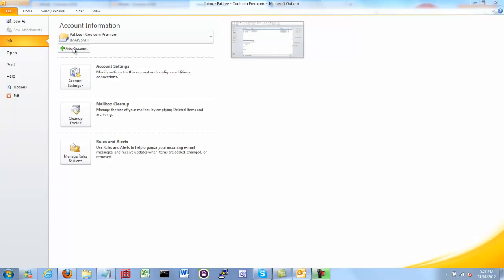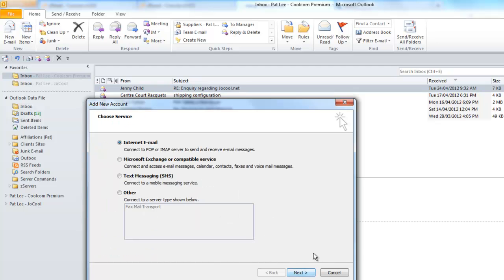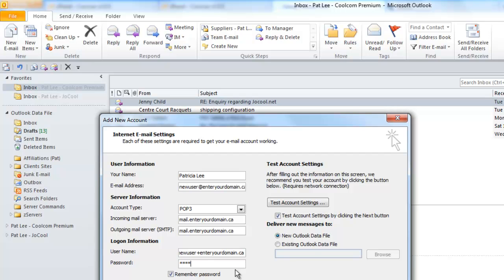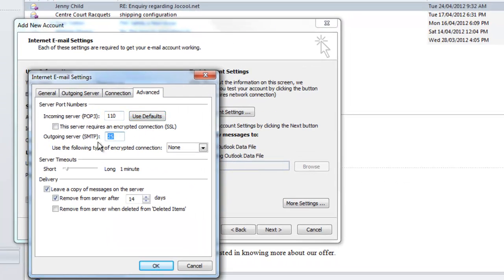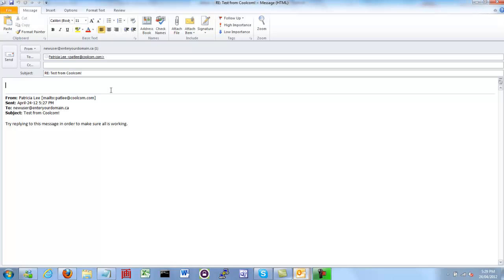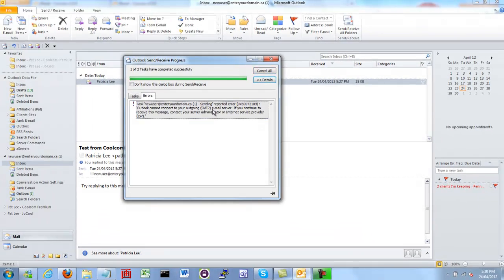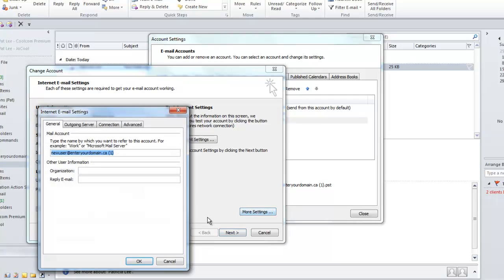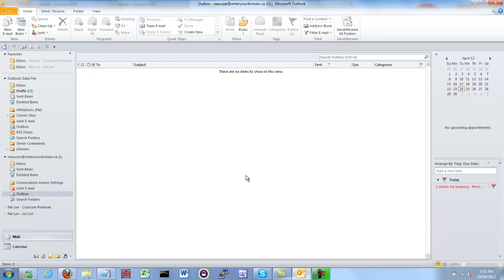Setting up MS Outlook for your Coolcom.com Hosted Email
Microsoft Outlook set up for email hosted at Coolcom.com Premium Web Services.